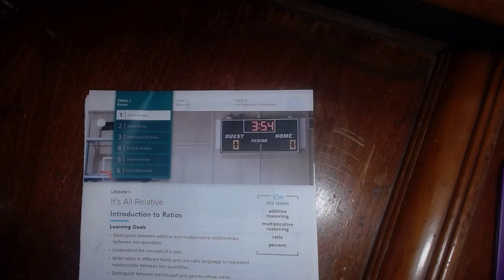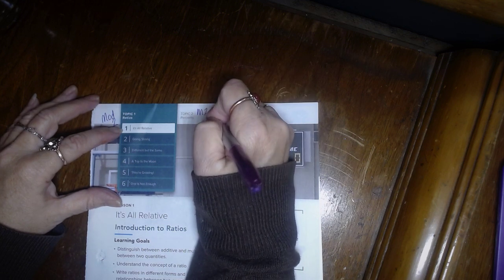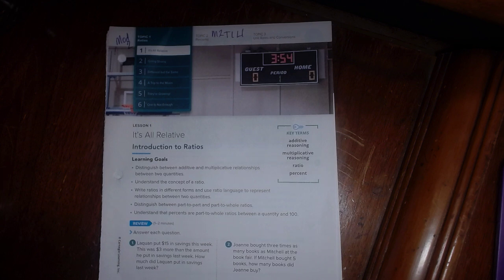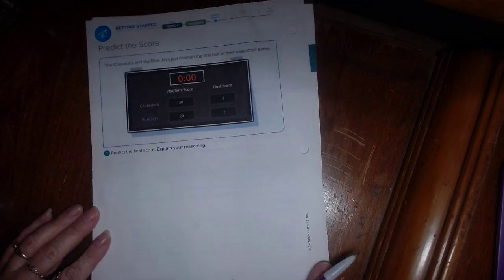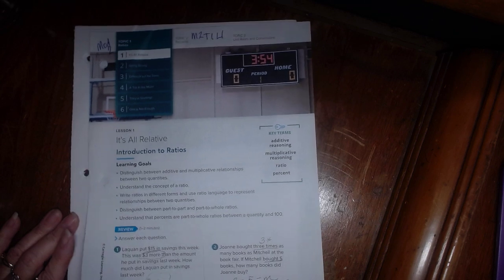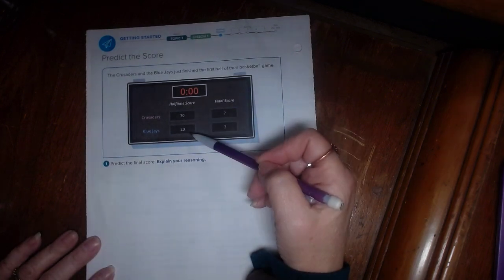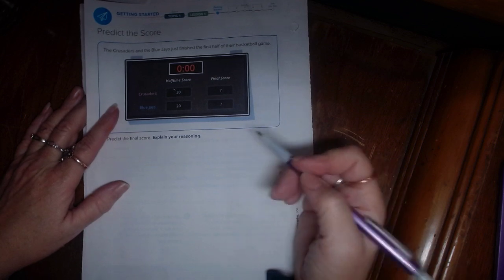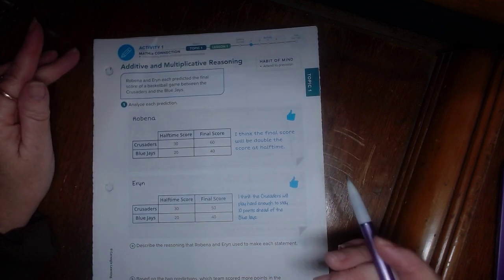M2 T1 L1 video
Carnegie Learning Math 6 Middle School Course 1